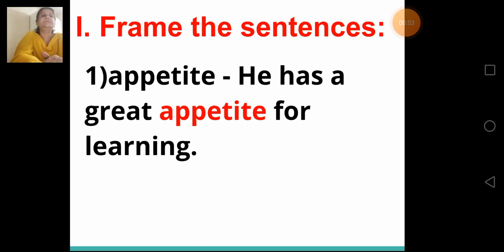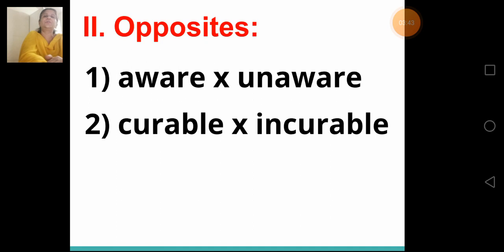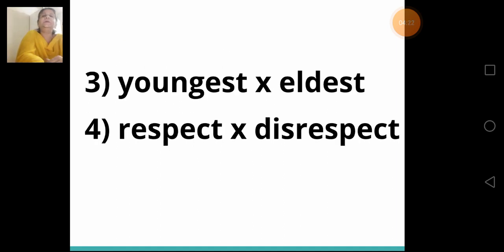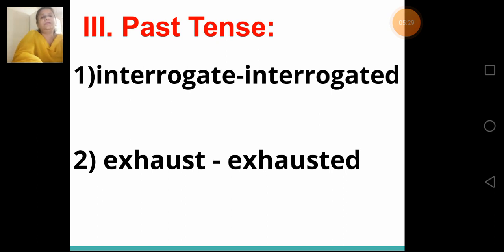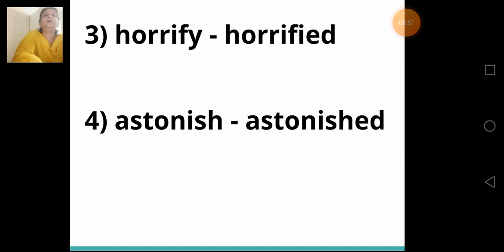Class_4_English_Chapter_No_7_Marie_Curie_Part_4